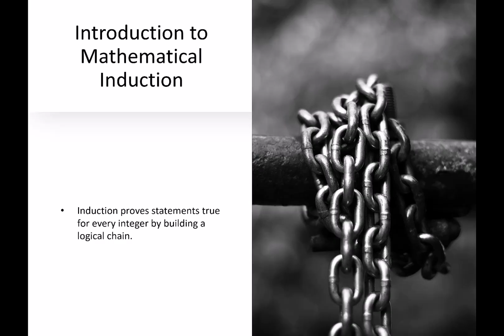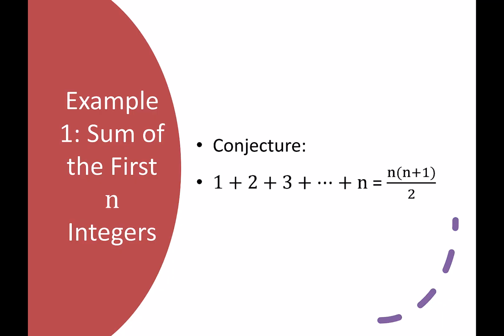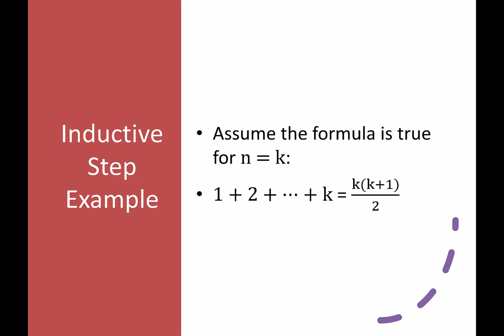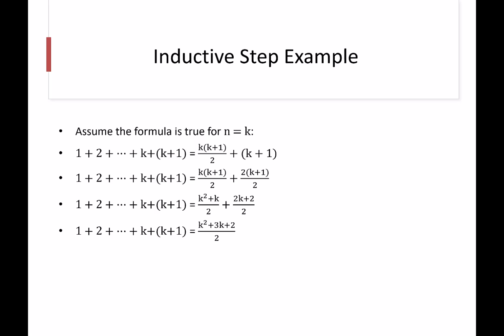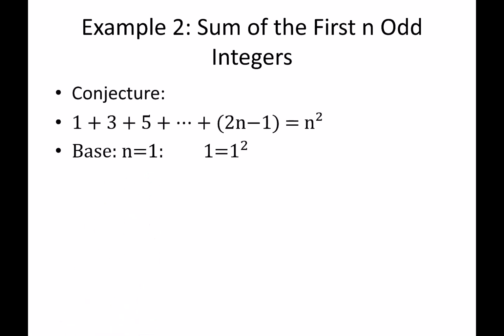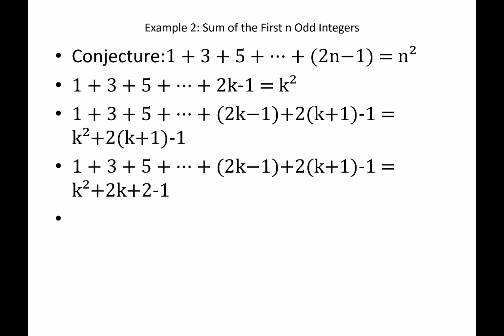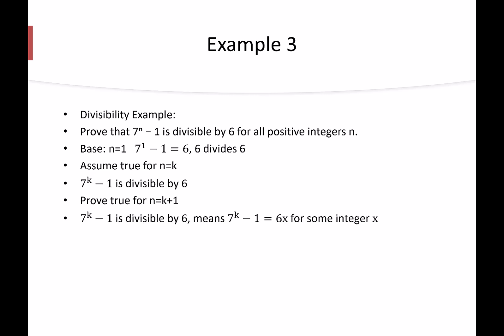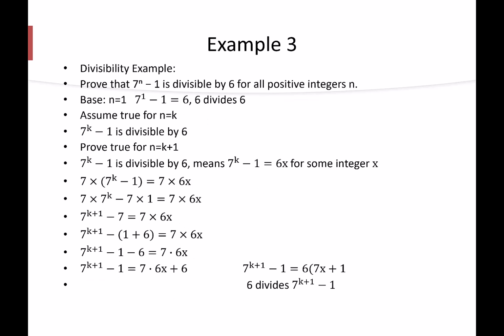Mathematical Induction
Master mathematical induction the easy way!  If you need to prove a math formula, pattern, or divisibility property works for every positive integer, this step-by-step guide is for you. We break down the formula structure using the domino analogy and walk through 3 classic examples.